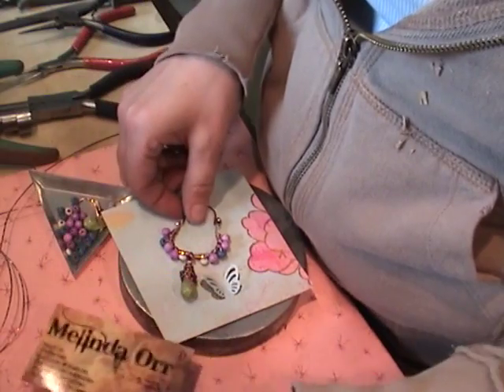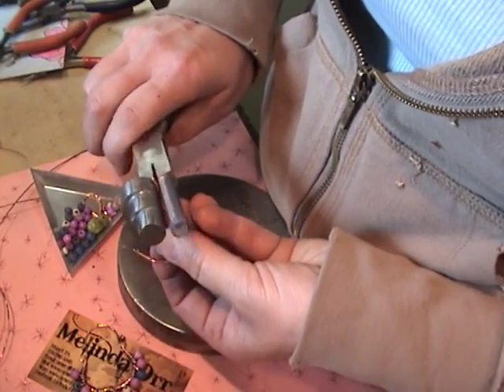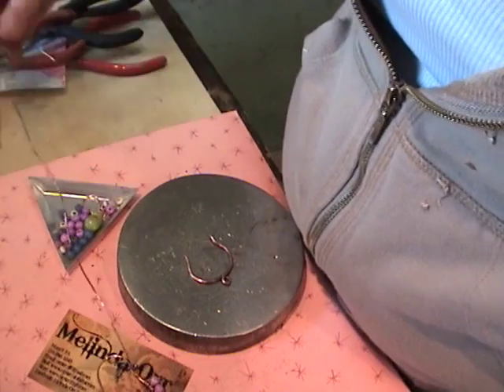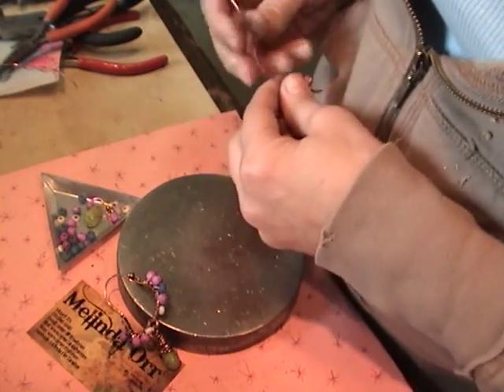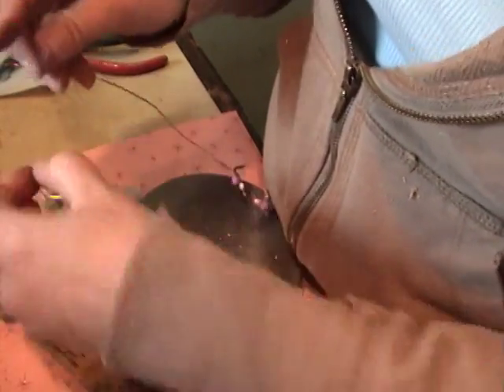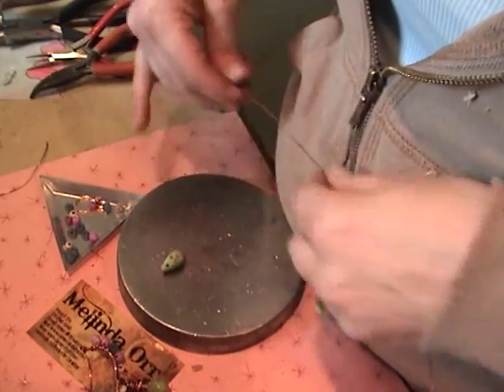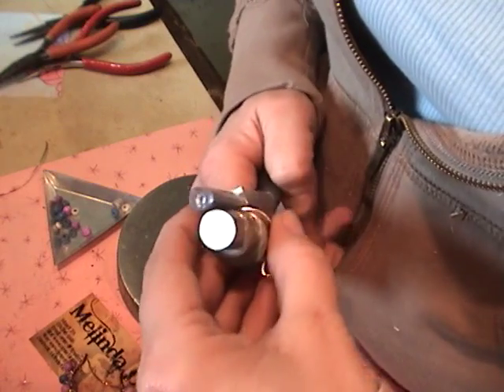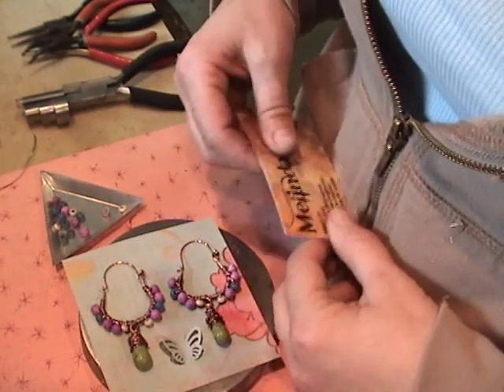Wire Wrapped Beaded Earring Tutorial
A thorough walk through of wire wrapping beads on handmade copper hoops. Steps include creating the base hoop, wire wrapping beads on base and creating ear hook.